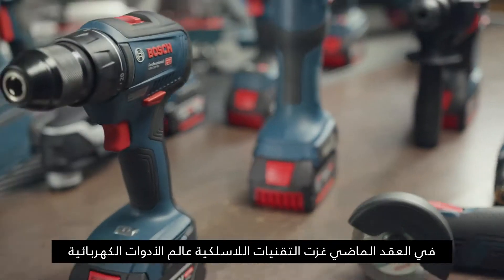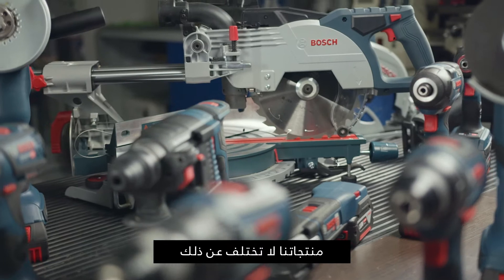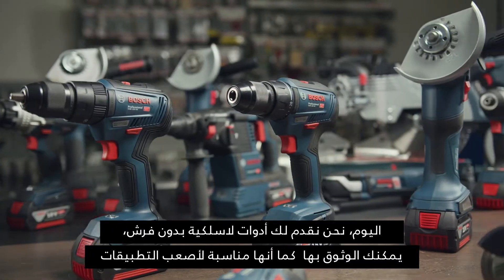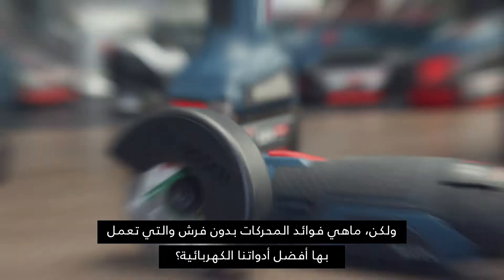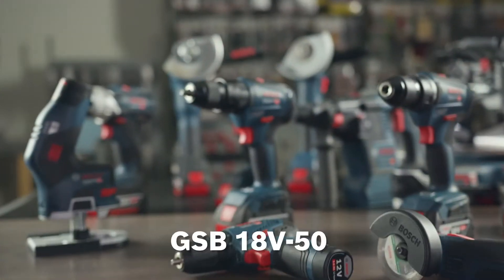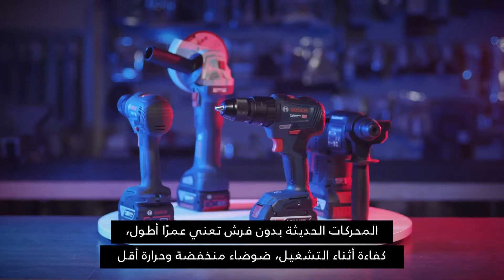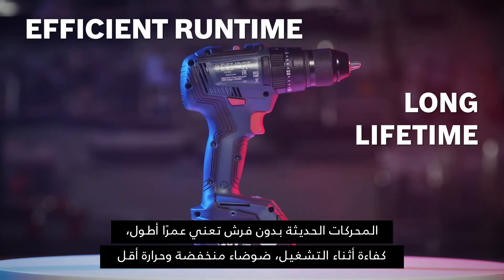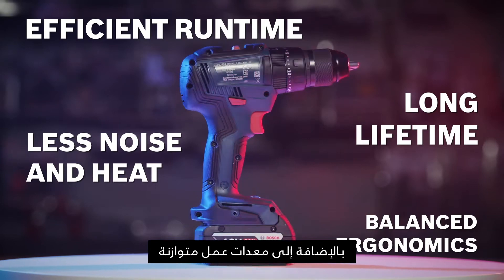Training with Bosch Professional: GSB 18V-50 Cordless Combi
The powerful and compact GSB 18V-50 Professional Cordless Combi is equipped with a brushless motor and 18V battery system for superior efficiency in heavy-duty jobs.
Learn more about the features of GSB 18V-50 Professional and see the evidence for its superiority for yourself.

Durable brushless motor with a powerful 18V battery for heavy duty applications:
• Intelligent brushless motor for efficiency, endurance, and compactness
• Robust metal chuck and compact ergonomic design ideal for heavy-duty jobs
• Professional 18V System works with Bosch batteries and chargers of the same voltage

Are you interested in more details regarding Brushless motors?

Bosch Professional.